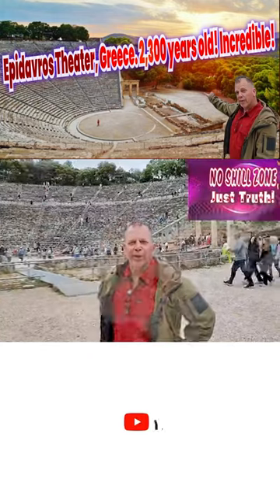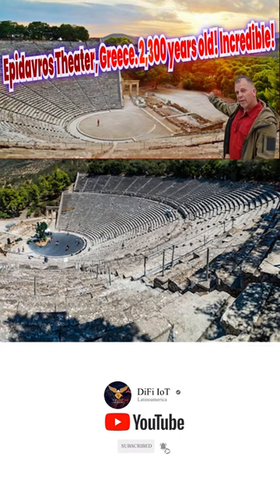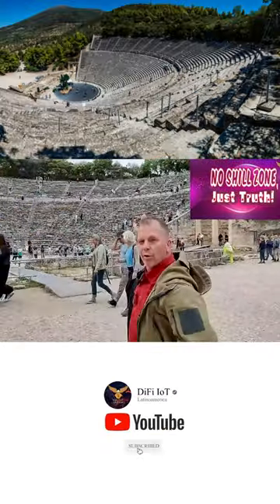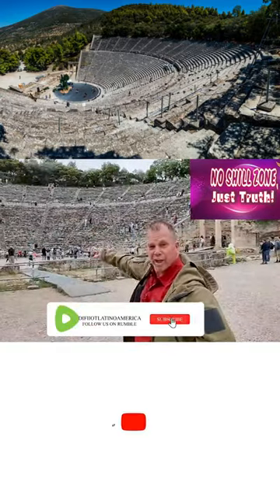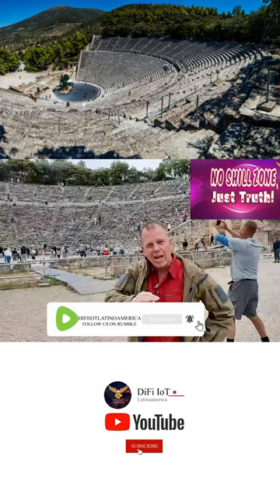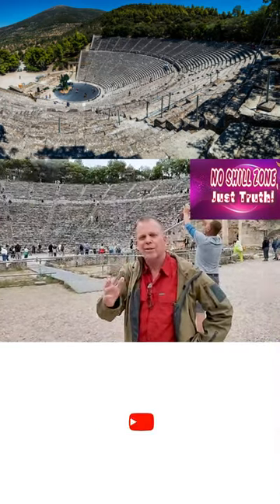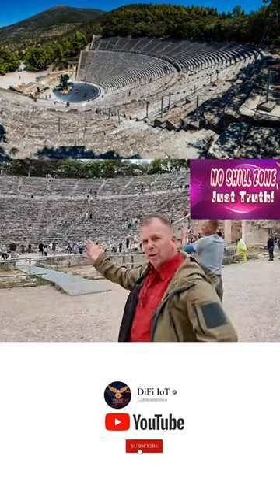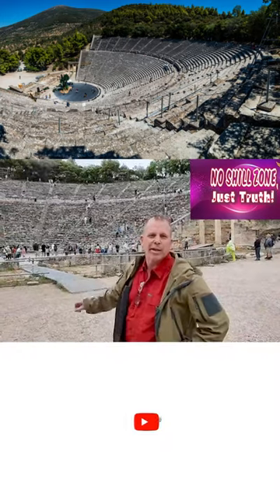Epidavros Theater, Greece. 2,300 years old! Incredible!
The ancient Greeks can teach is a lot. From early Democracy to the principle of building for your future. These principles can help us today, both globally and in the USA.
Store...
SKG Android iPhone smart watch for men and women, smart watch with built-in Alexa and Bluetooth calling (answer/make calls) 1.69 inch fitness tracker with IP68 waterproof, 60+ sports, SpO2 heart rate monitor, V7 Pro
New Battery Reconditioning Course! VSL conversions 9.7% & EPC $2.1!

Shopping links for USA.🇺🇸
📌Purchase links for 5.8 dbi antenna
📌Link from Lora 5.8 antenna
📌Link antenna 8 dbi 915 MhZ
📌Link antenna lora 915 MHz
📌Link DC plug at 6GHz
📌Link MPD RF Coaxial Cable LMR400
📌Link 48V, 10/100 POE Adapter
📌Link POE Injector 48 V 802.3 af

Links to shop in Spain.🇪
📍Link antenna 868 MHz 915mhz.
📍Link of 5V PoE splitters.
📍Link L-shaped SP35 parabolic antenna support.

LINKS FOR MEXICO 🇲
💠Lightning protector
💠Antenna 3dbi
💠Antenna 4.5 dbi
💠Antenna 5.8 dbi
💠Antenna 9 dbi
💠POE splitter
💠POE injector

Write to us, we are willing to help you with any concerns you have about the cryptocurrency world.